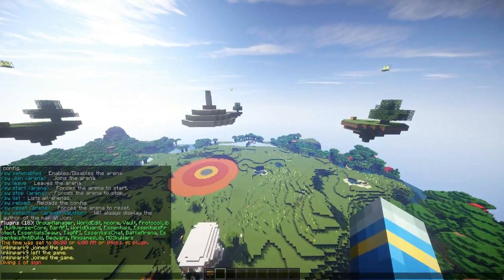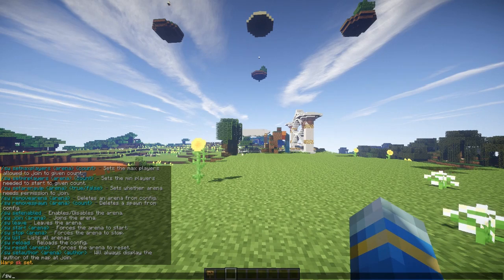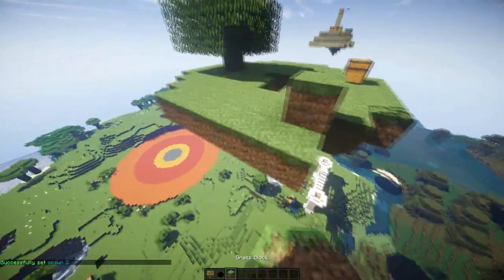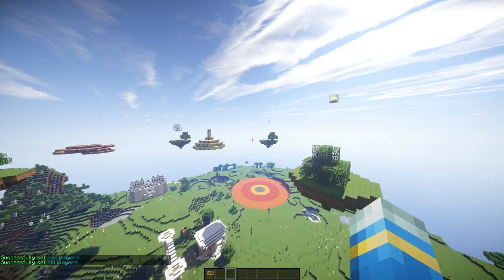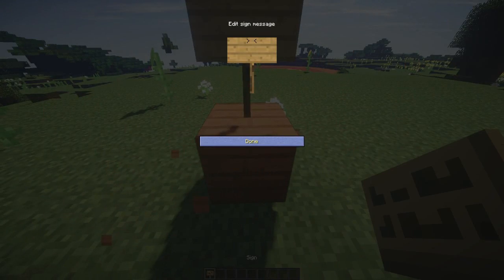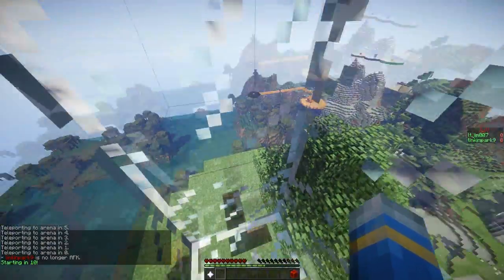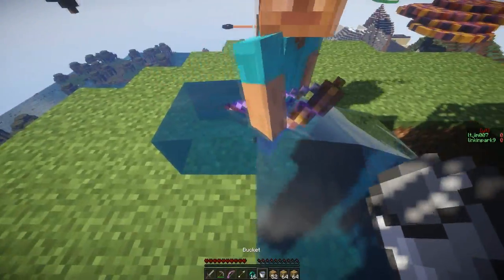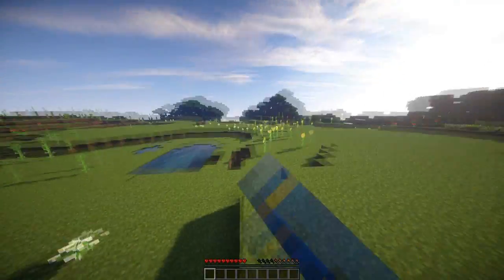Minecraft Bukkit Plugin - Skywars Minigame - Tutorial